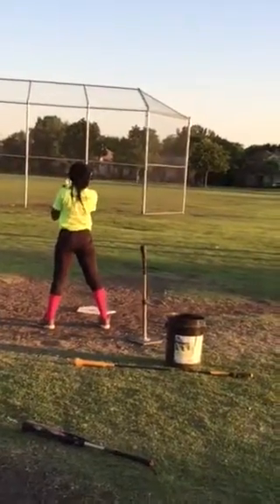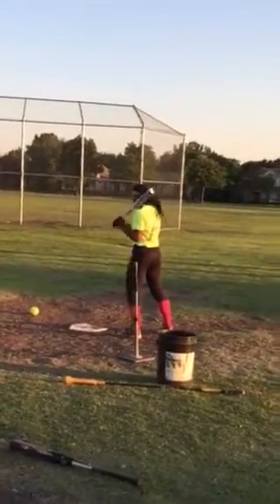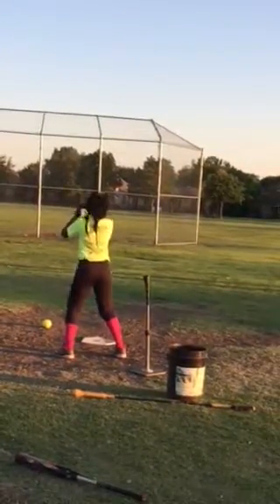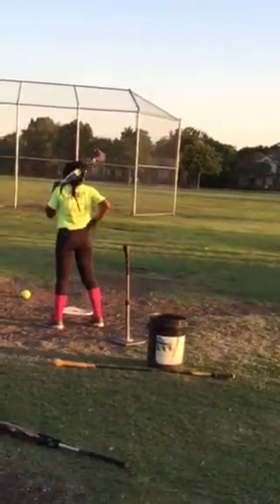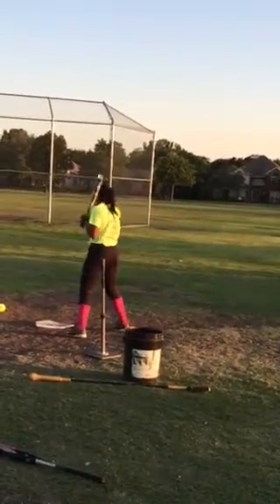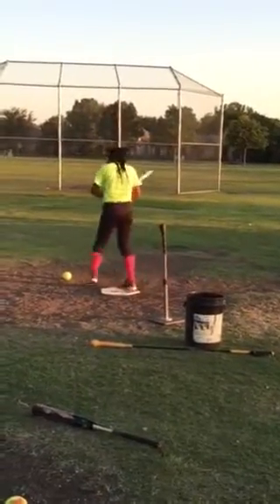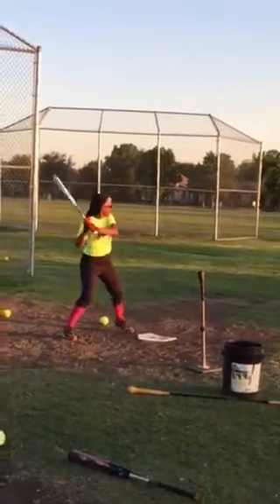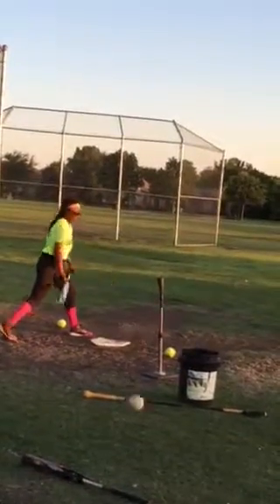Batting practice 5/6/16